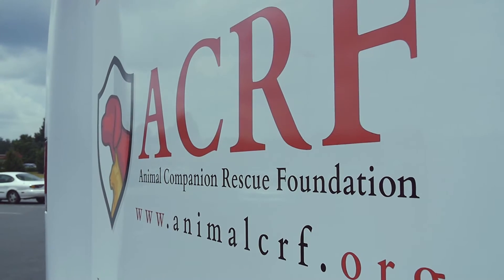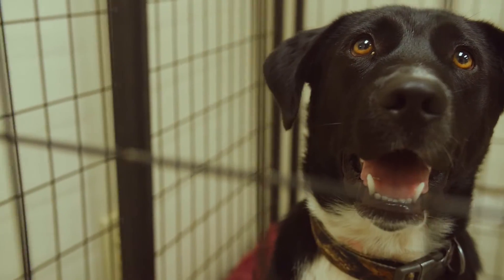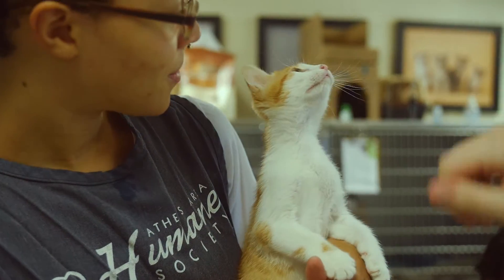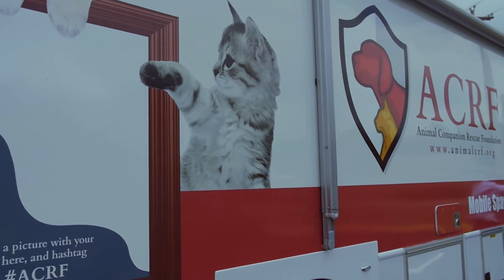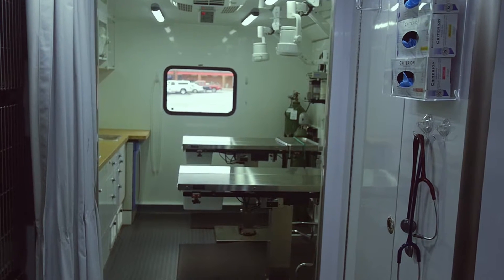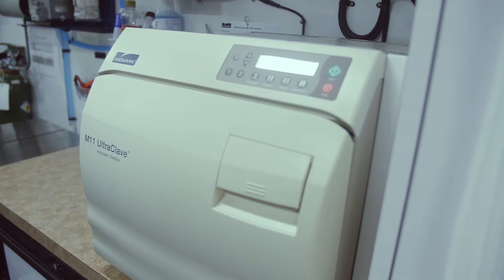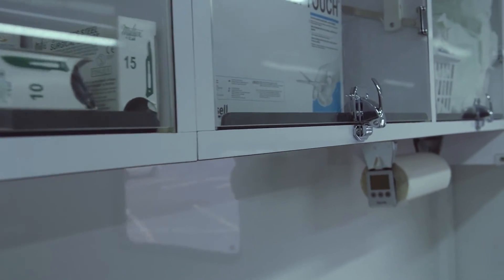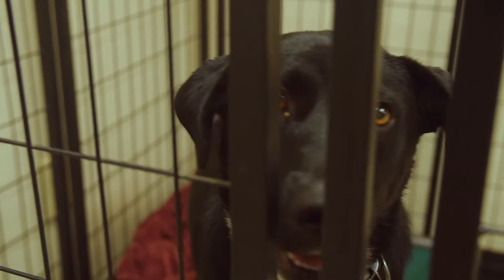ACRF Mobile Spay Neuter Clinic Tour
A walk-thru of the the super impressive Animal Companion Rescue Foundation Mobile Spay/Neuter Van.